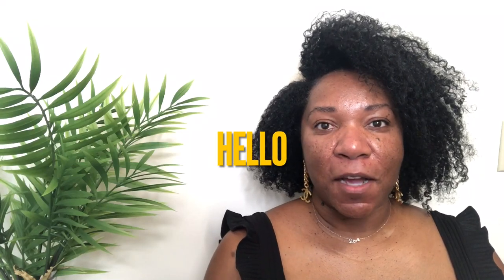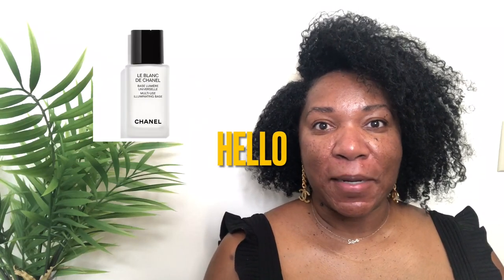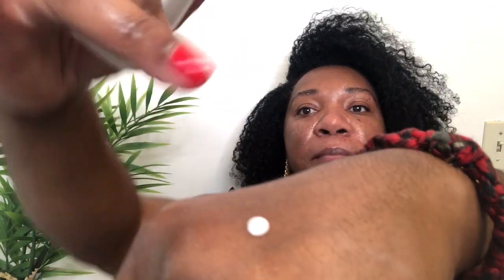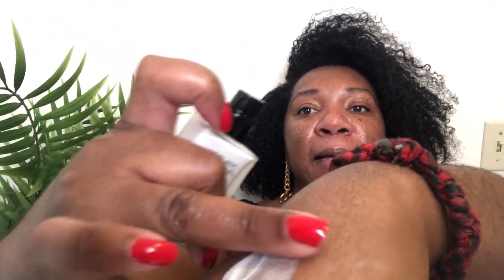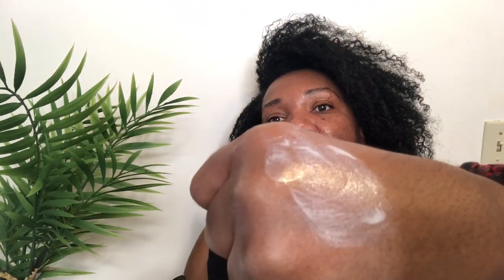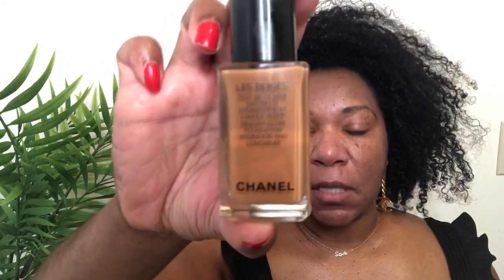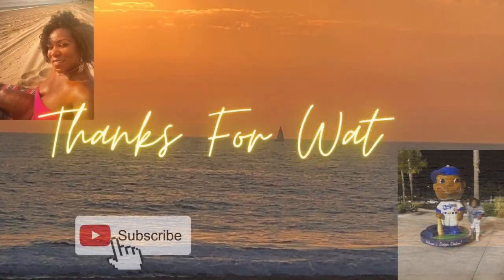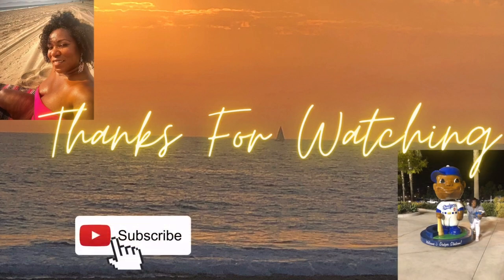Is it a primer, skincare or both? 🧐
I’m reviewing the Chanel Multi-use Illuminating Base.